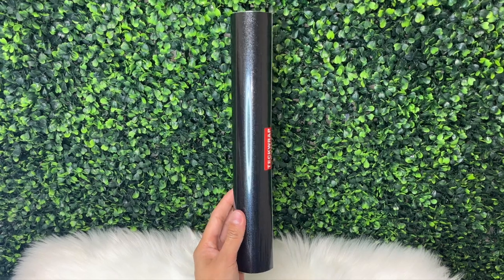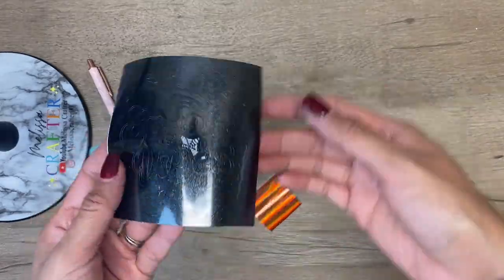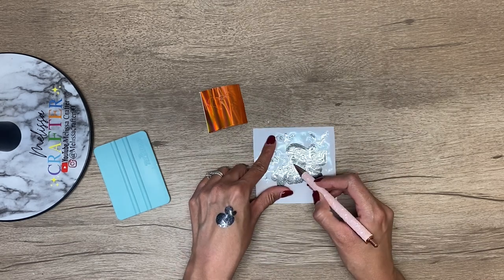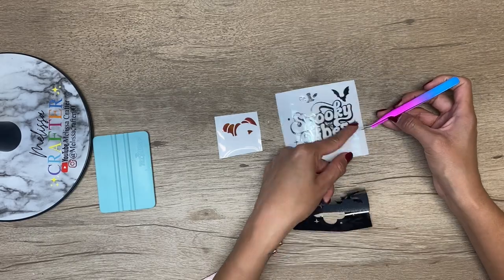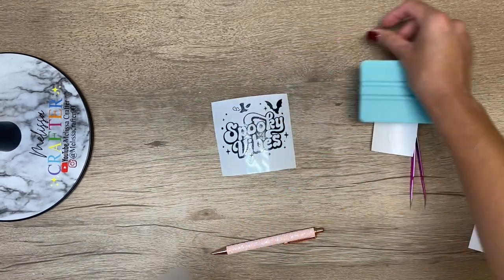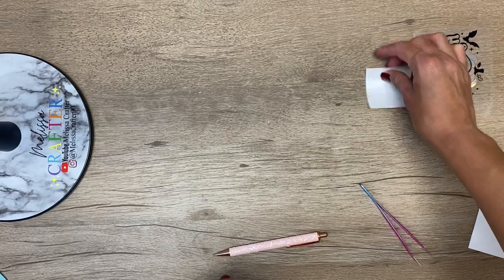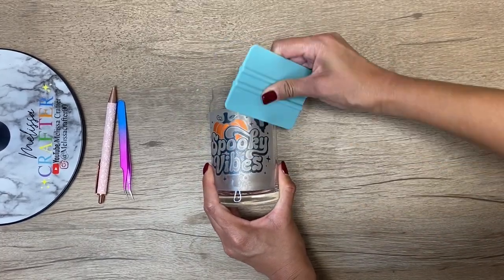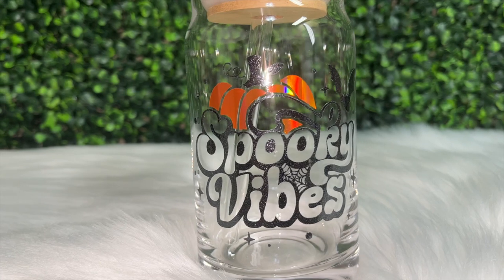How to Apply a Vinyl Decal on a Beer Can Glass | Teck Wrap Vinyl | Easy Cricut DIY | Libbey Glass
Hello, in this weeks video..I will be showing you how I apply this vinyl decal on my Libby glass. To make this decal I used @teckwrapcraft vinyl. Below you will find links to all material used.

SVD DECAL:

AMAZON beer can glass:

CRICUT EXPLORE AIR 2: